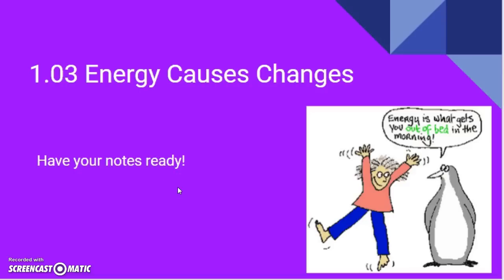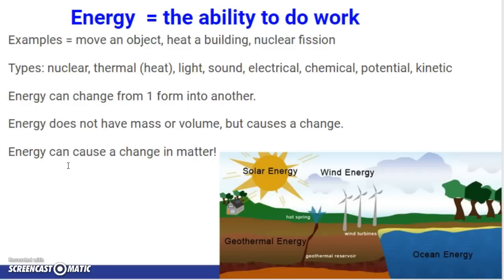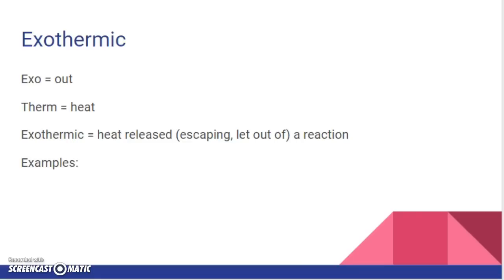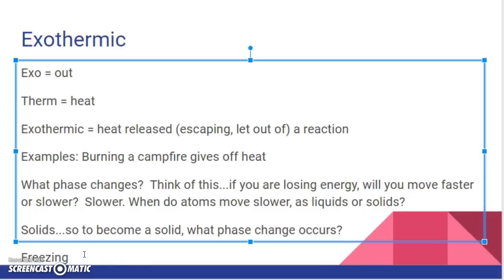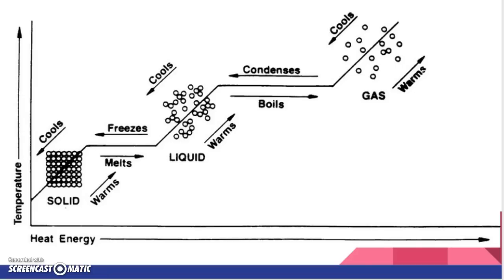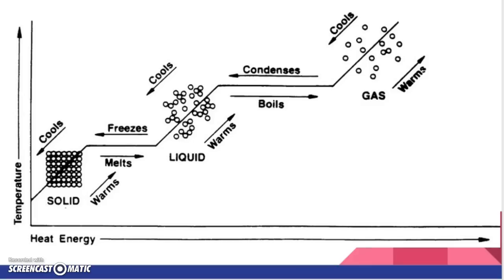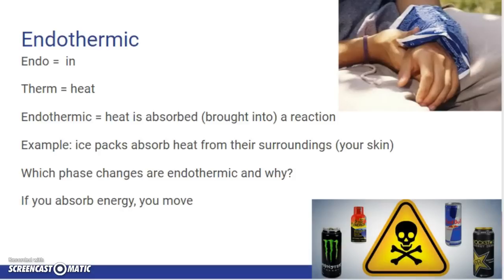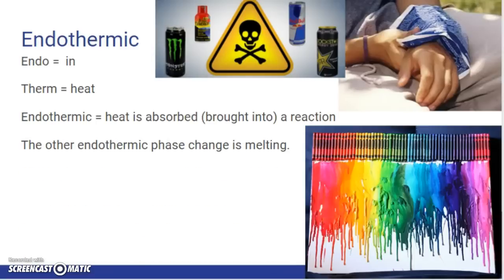Mrs. KJ Explains: 1.03 Energy Causes Changes